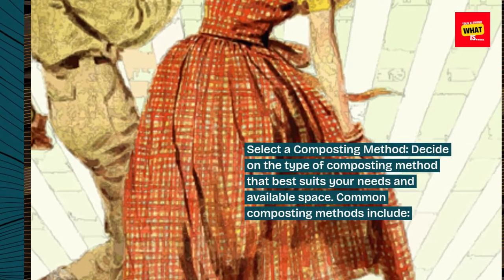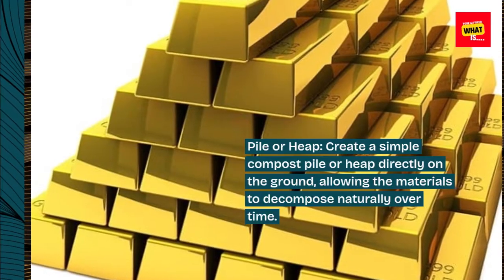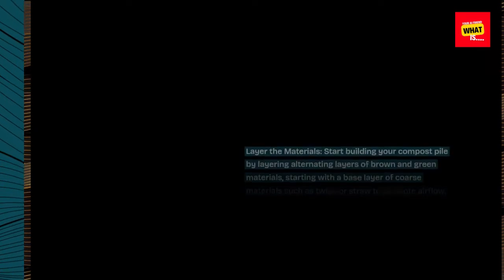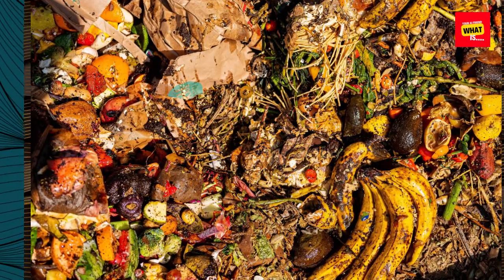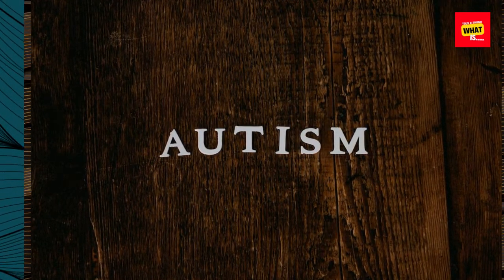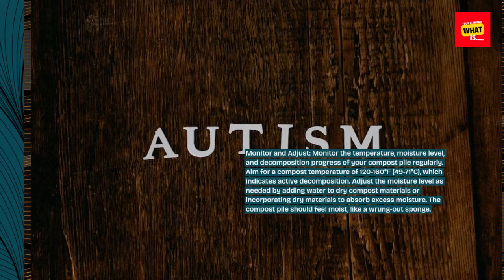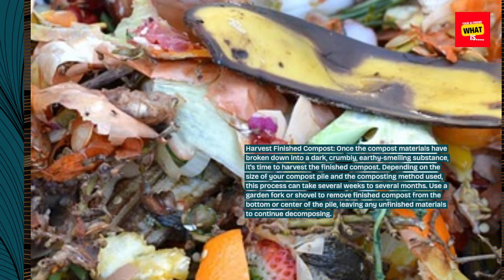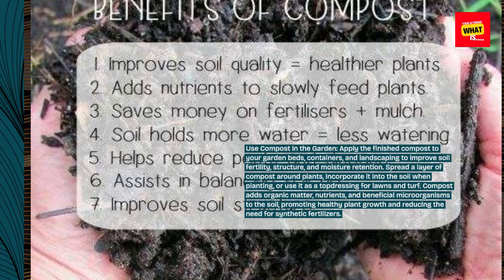How to Build a Composting System for Your Garden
Learn how to build an effective composting system for your garden. Discover the benefits of composting, what materials to use, and how to maintain your compost to produce nutrient-rich soil